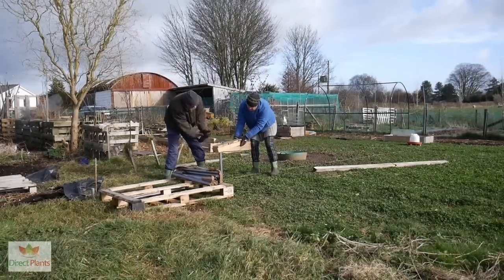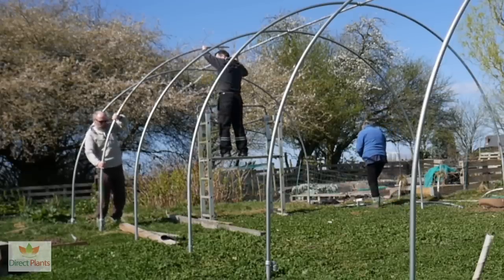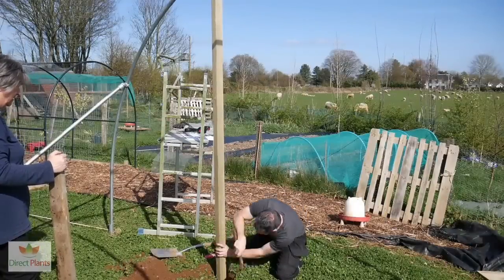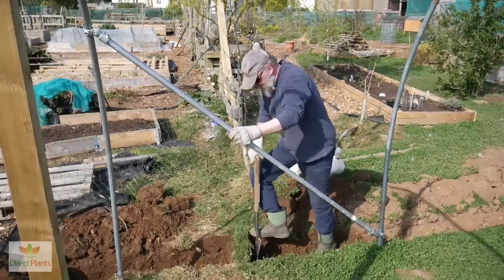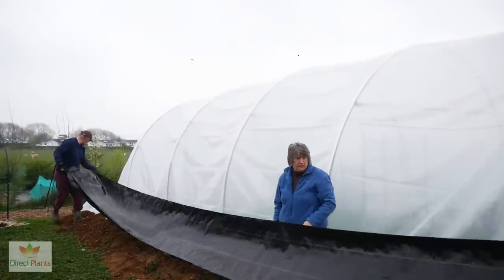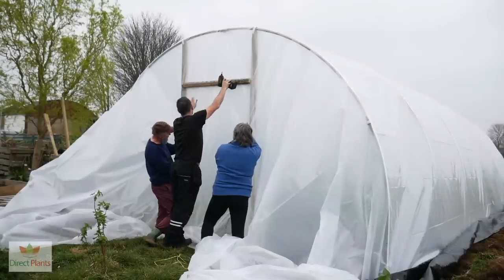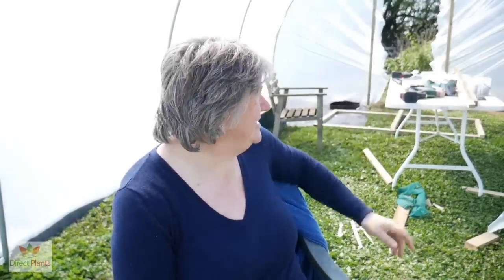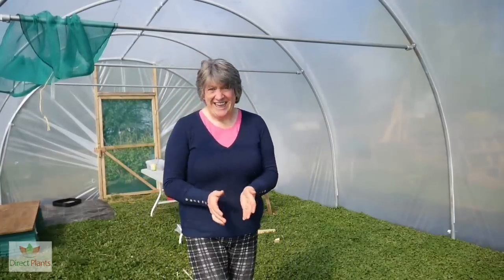How To Build A Polytunnel (using a kit) 2019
How To Build A Polytunnel (using a kit).Get 10% DISCOUNT off your new polytunnel and any other products from Direct Plants, by using my code LIZ10 (affiliate link) Whether you call it a polytunnel, hoophouse, low tunnel, high tunnel or greenhouse, it's great to have a covered growing space. In this video we construct a polytunnel from a kit supplied by Direct Plants Ltd. This polytunnel measures 14ft by 30ft and was built in four days spaced out over a month.

Lump Hammer
Screwdriver and drill combi
Weed suppressing membrane

About Us.
We keep hybrid chickens and also have breeding flocks of Jersey Giants and Australorp chickens and Aylesbury ducks.